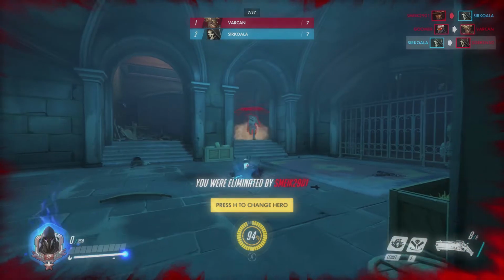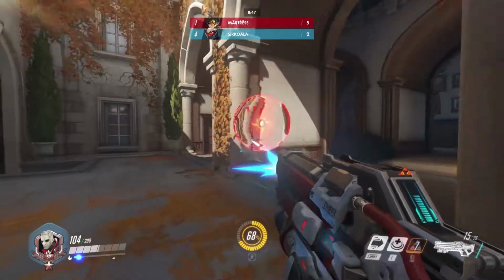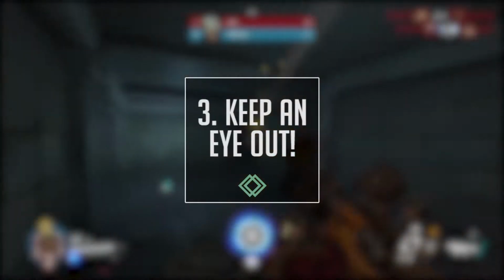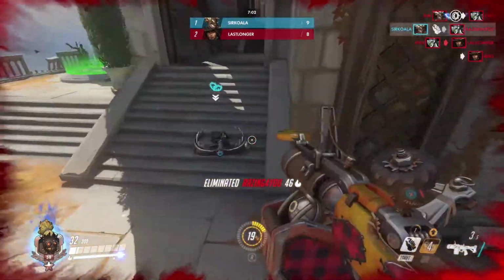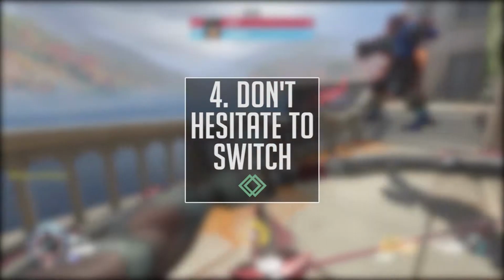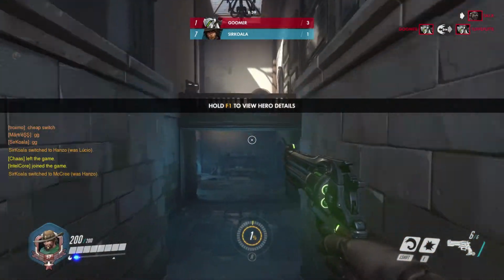5 Deathmatch Top Tips | Overwatch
In this video you'll find 5 useful tips to give you a head start in Deathmatch, the new free for all game mode in Overwatch!

For Free for All veterans or novices, the tips discussed in this video can help you up your game and be more consistently at the top of the leaderboard.